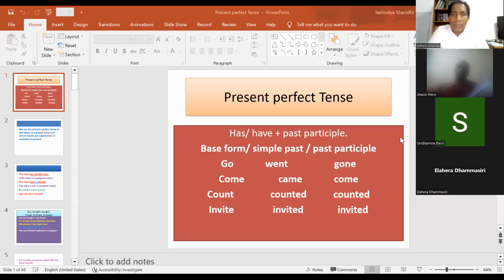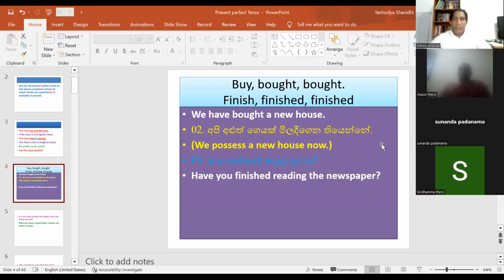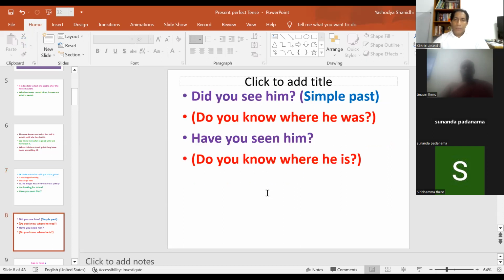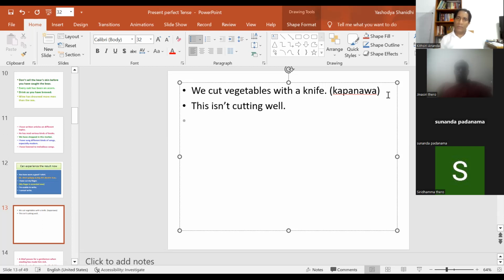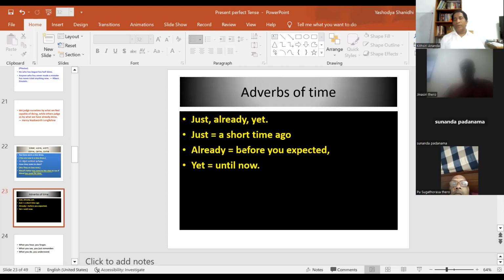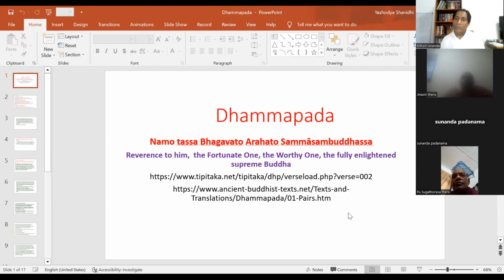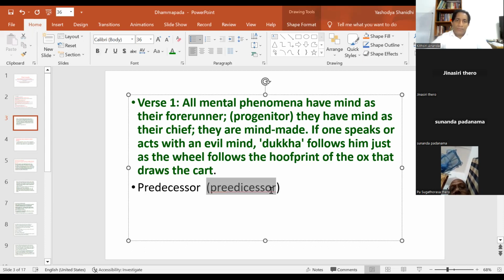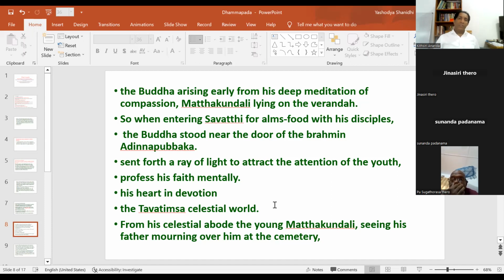English and Dhamma training program of intermediate level conducted for monks by Kithsiri Ananda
Online English program for Buddhist priests. Kusalassaupasampada - a program conducted under the guidance of the Ministry of Buddasasana. held on 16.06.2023. by Kithsiri Ananda - 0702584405